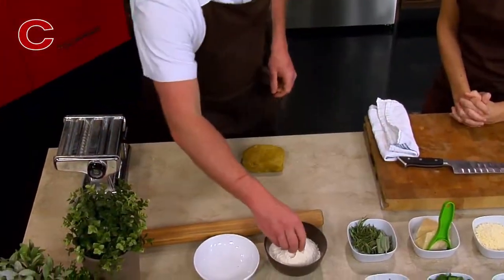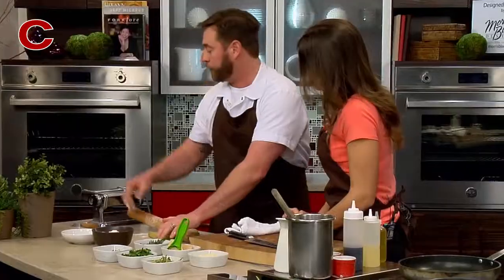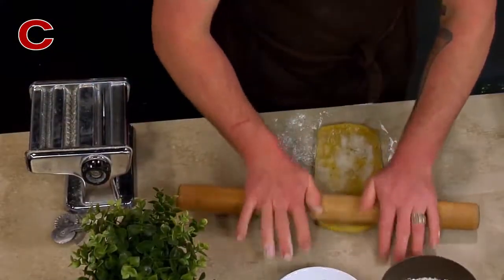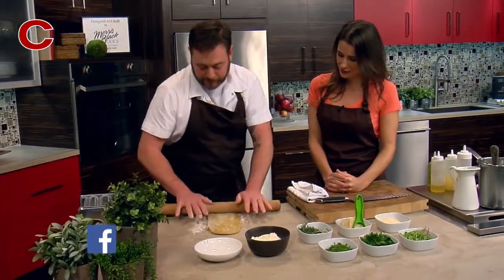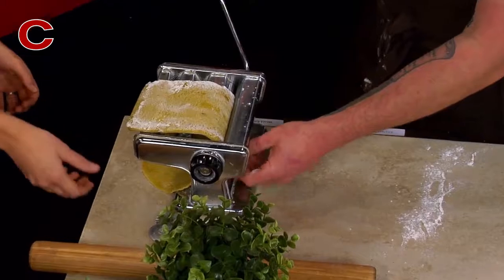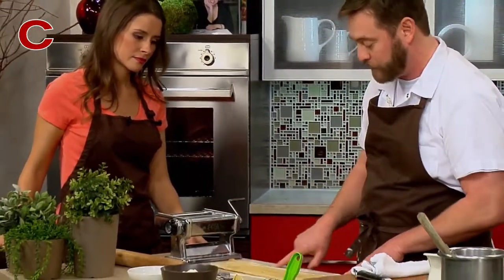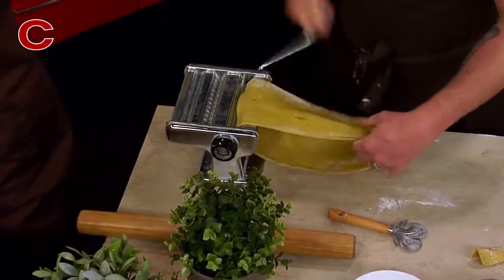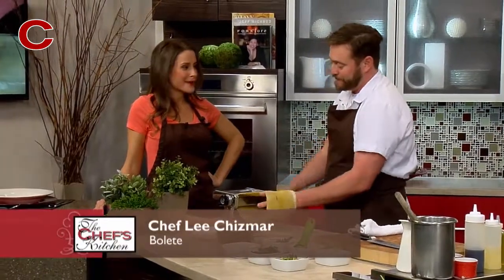How to Make Homemade Pasta | Chef Lee Chizmar | Tips & Techniques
How to Make Homemade Pasta. In this week’s TastyTipTuesday Chef Lee Chizmar of Bolete shows us a game-changing tip when using a Pasta Maker.